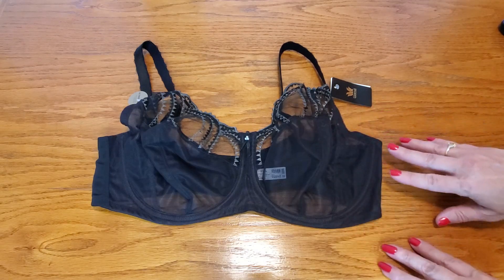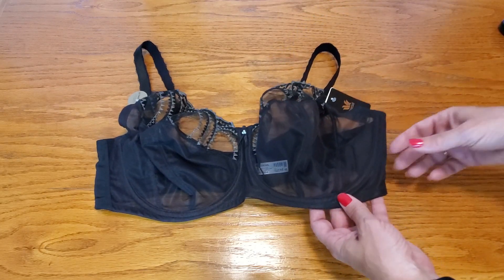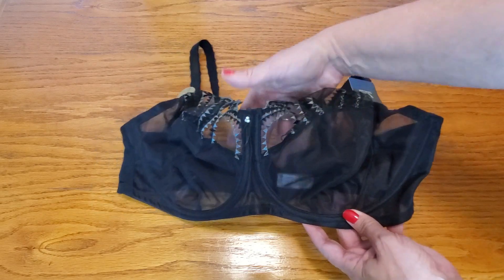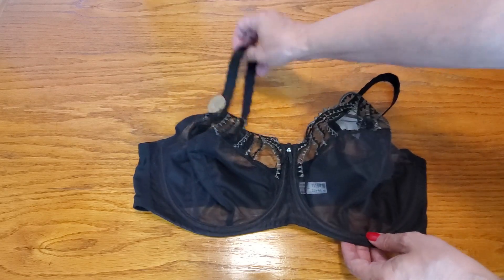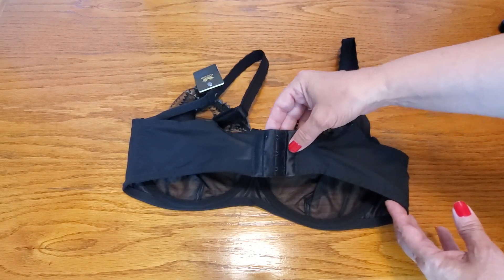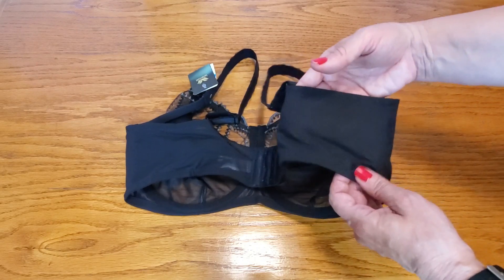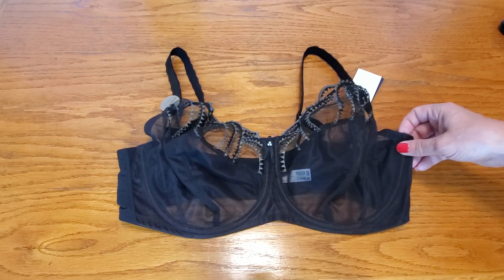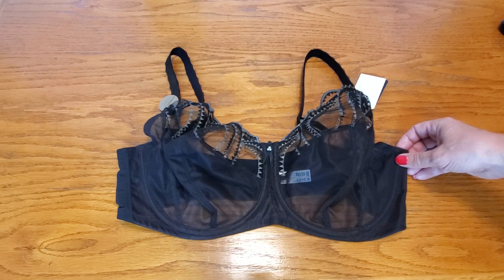Wacoal Lingerie - Black Bra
Wacoal Lingerie - Black Bra Manufacturers Description: Wacoal Women's Evocative Edge Full Figure Underwire Bra

100% Nylon
Imported
Seamed cups offer ultimate lift
Smoothing power mesh on sides and back.
Leotard back keeps straps in place
Captivating bra with chic details
Perfect touch of pretty.

🟡 If you are interested in purchasing this Wacoal Black Bra on Amazon here is the